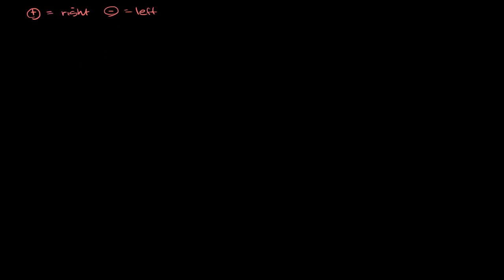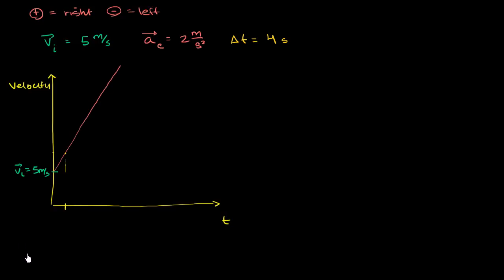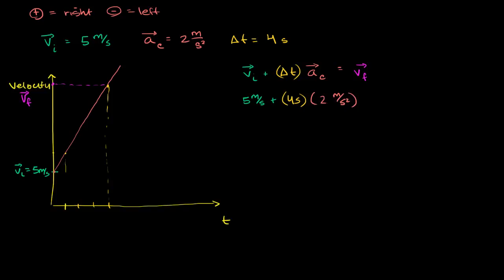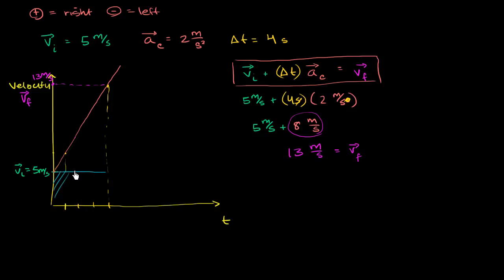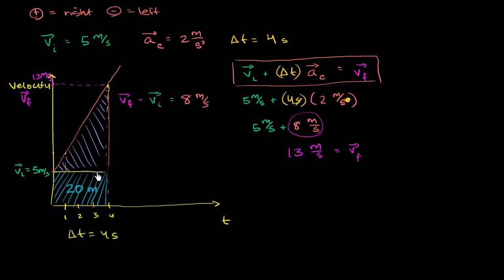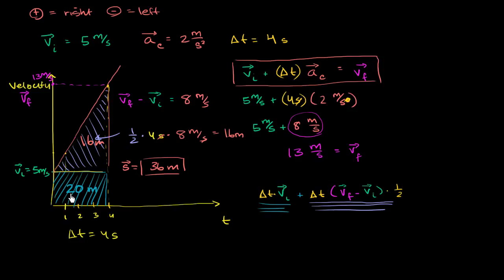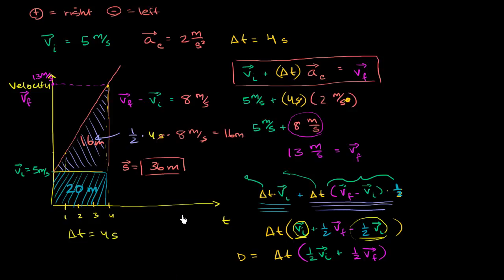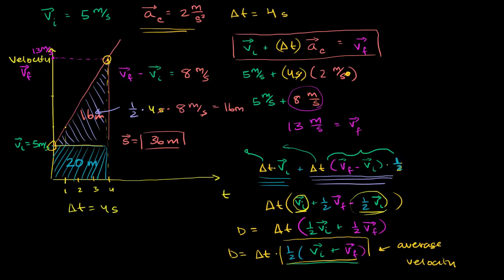012 Average Velocity for Constant Acceleration